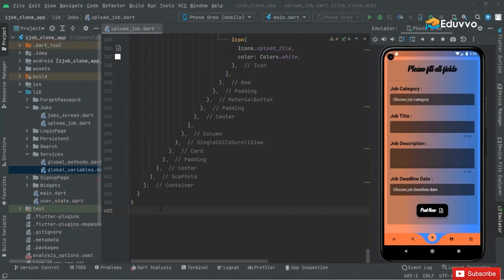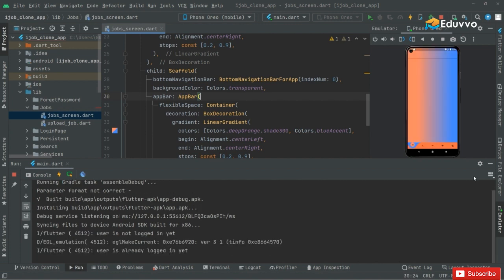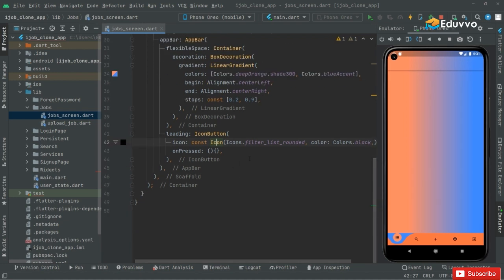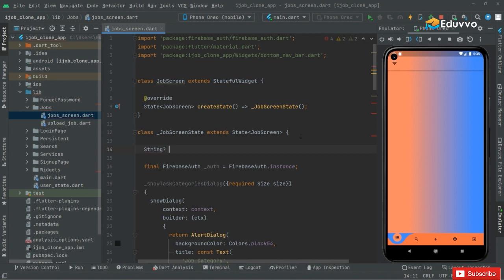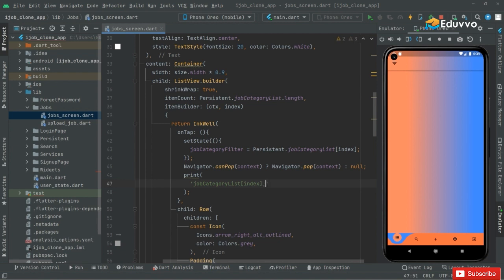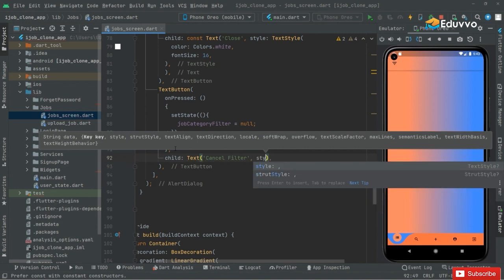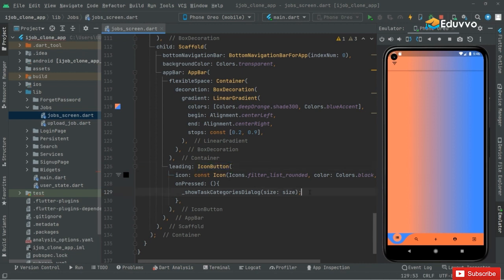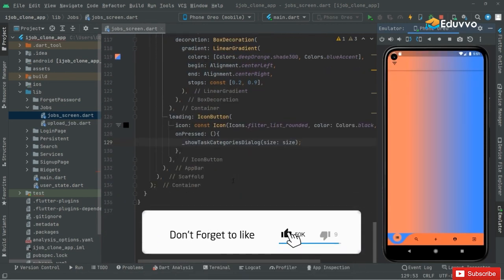Flutter Firebase - Implement Button in AppBar for Filterlist of Job Category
In this Lecture we will learn Implement Button in AppBar for Filterlist of Job Category. It is a Complete series of Lectures and Videos about flutter with firebase and fire store for backend as Database.
Implement Button in AppBar for Filterlist of Job Category